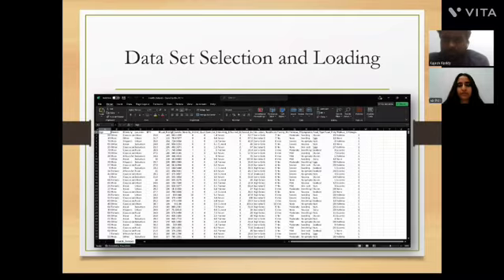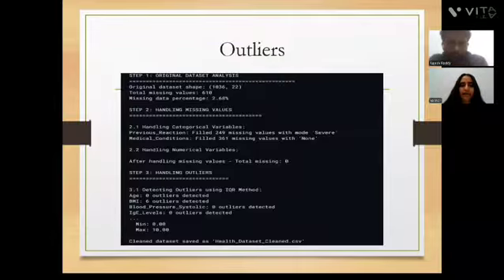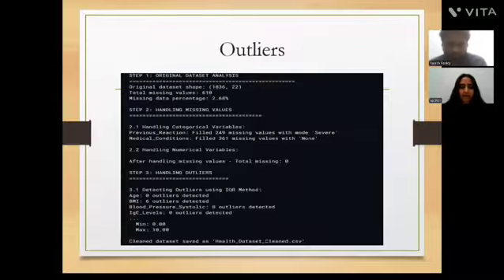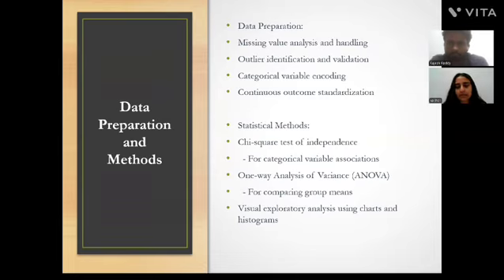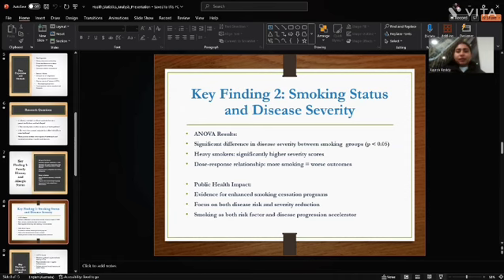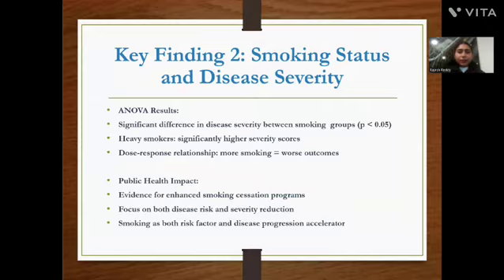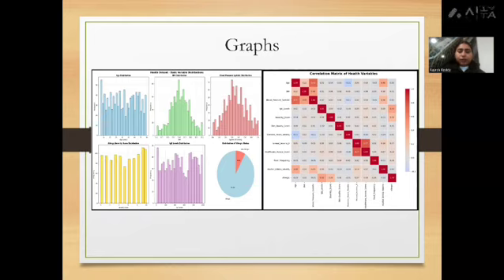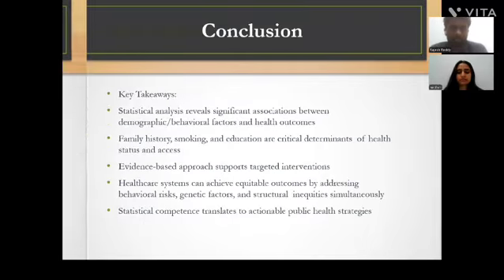Health Dataset Project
MDA511_Assignment2 MIT